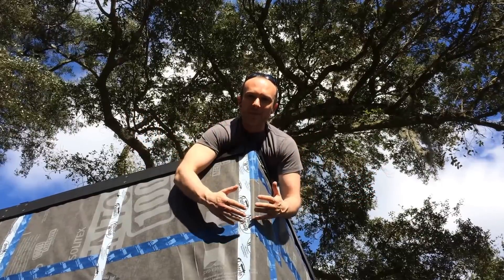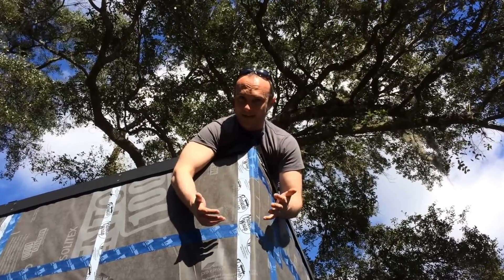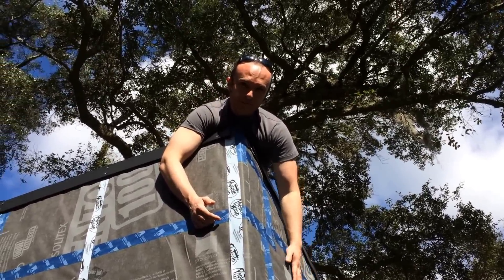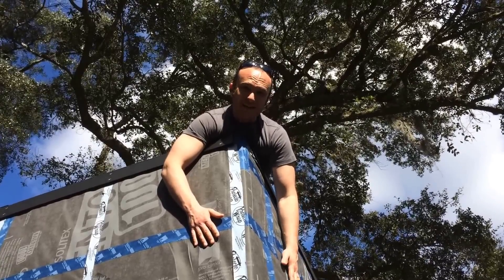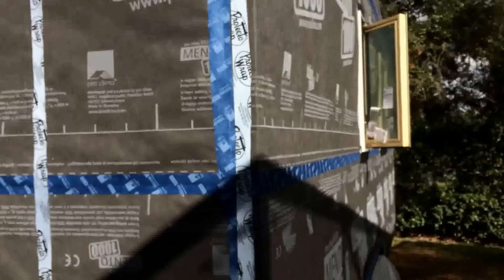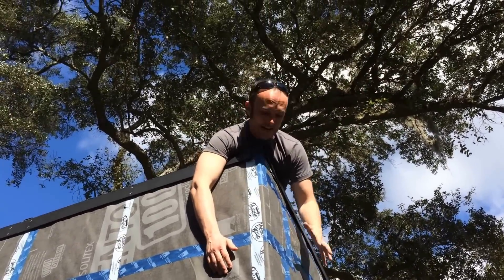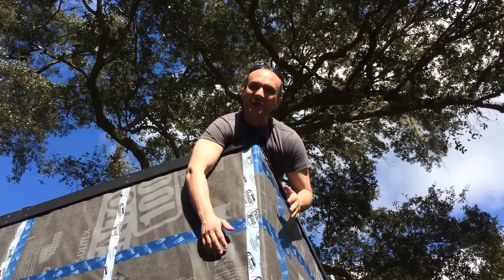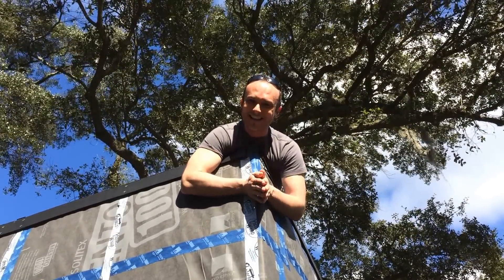Stack Effect Demonstration on the TinyLab Tiny House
See hot air rising in a building envelope in real time! This is the cheapest airtightness test available to building science fanatics.